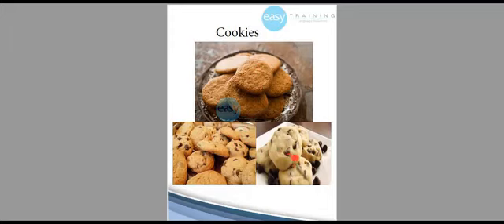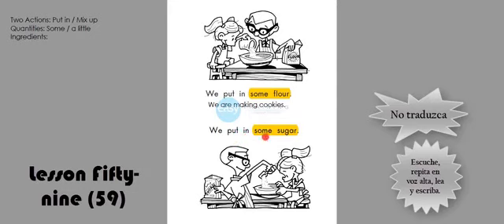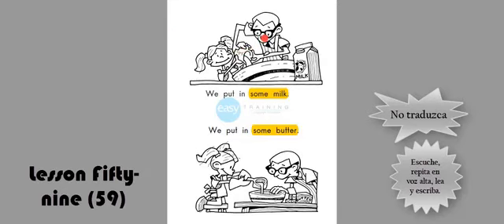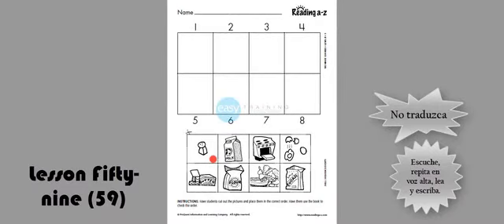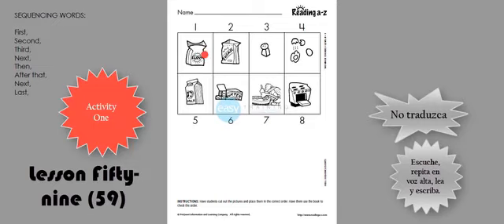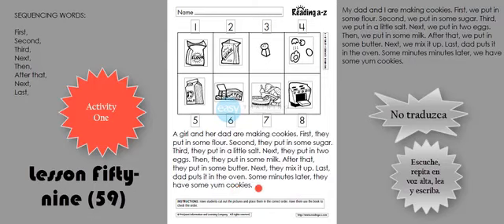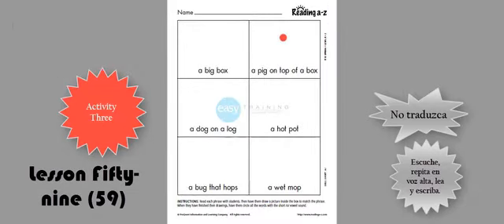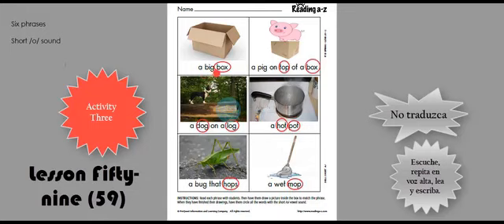EasEnglish Lesson 59 We Make Cookies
Descripción de algunos pasos para hacer galletas. Uso de Some y  a little. Contraste entre el presente simple y el presente continuo o progresivo.